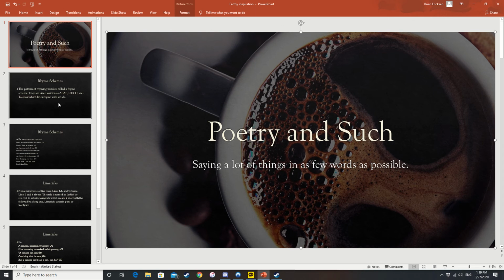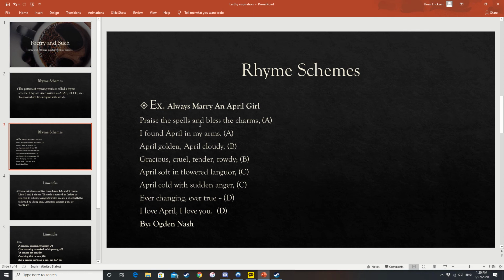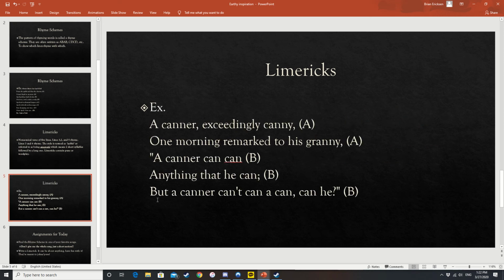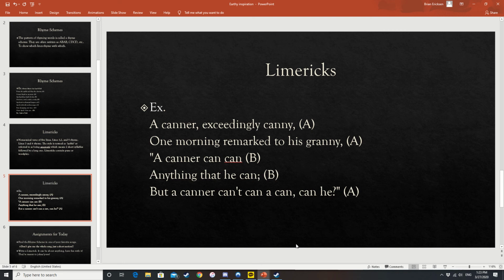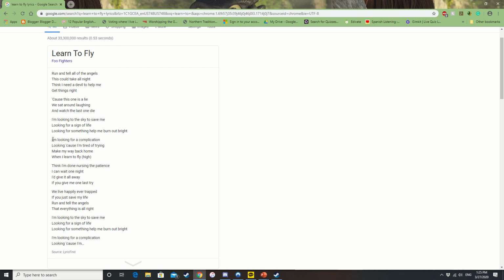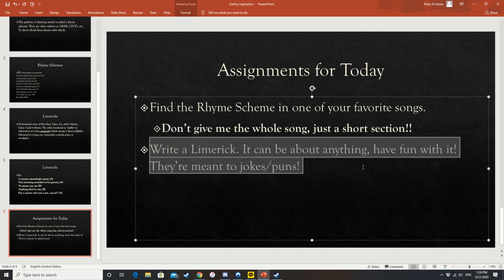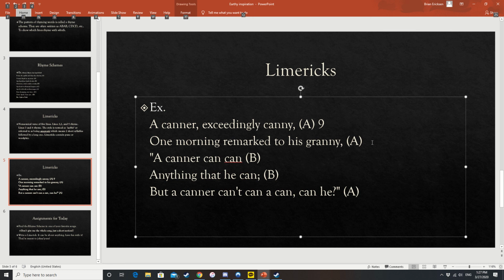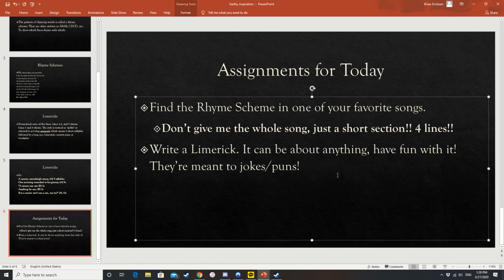Lesson 3 8th 4th Video Lesson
Let's talk about poetry!
Rhyme Schemes and Limericks